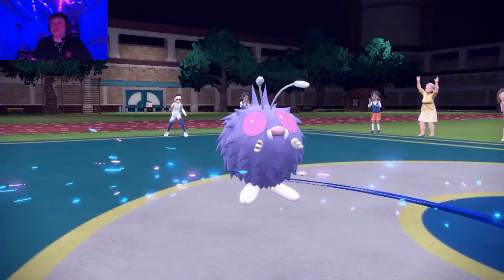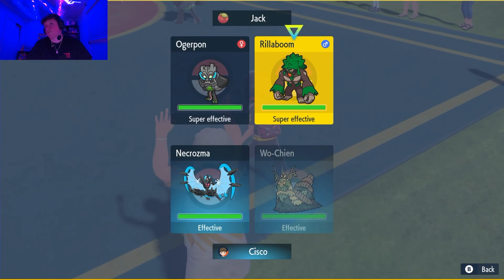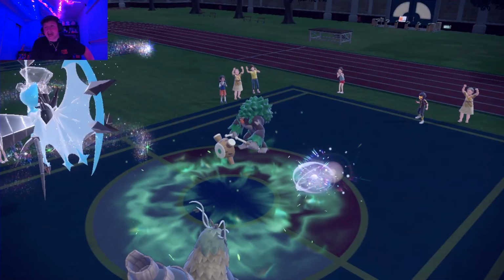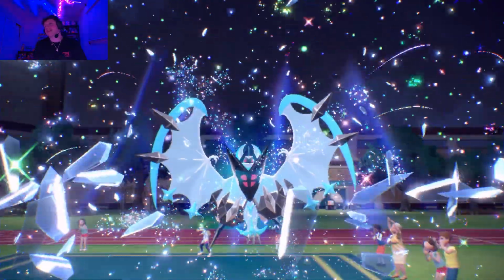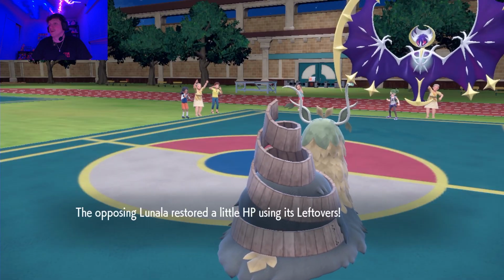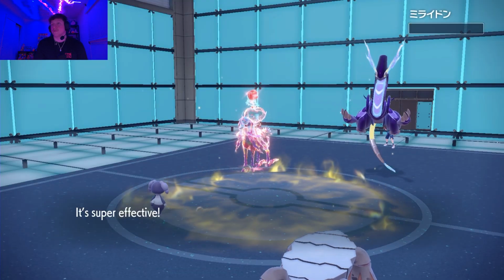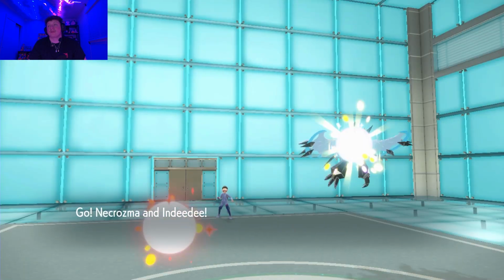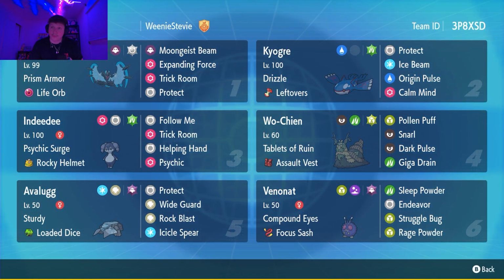DAWN WINGS NECROZMA & LOADED DICE H-AVALUGG ROCK THE COMPETITION IN REGULATION I - Pokemon S/V VGC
In today’s video we try out a trick room team featuring Dawn Wings Necrozma alongside Loaded Dice Hisuian Avalugg and a Venonat. I'd really appreciate it.

Let me know what pokemon or even gimmick you'd like me to build a team around.

PokePaste:
Rental Code: 3P8XSD

The Teal Mask DLC
The Indigo Disk DLC

Clip - 0:00
Team Showcase - 0:18
Battle 1 - 2:45
Battle 2 - 9:57
Battle 3 - 20:13
Battle 4 - 28:14